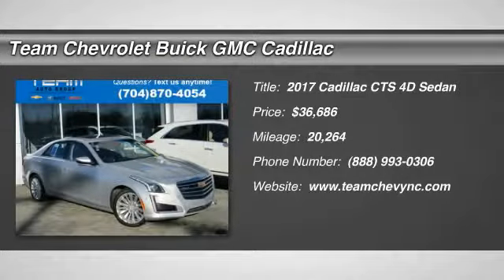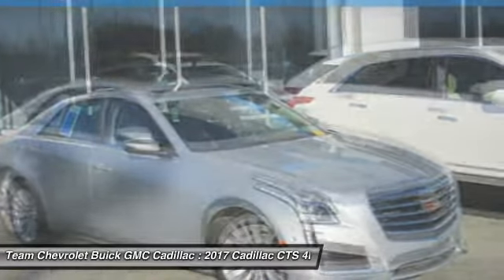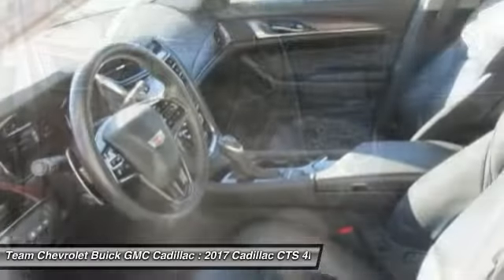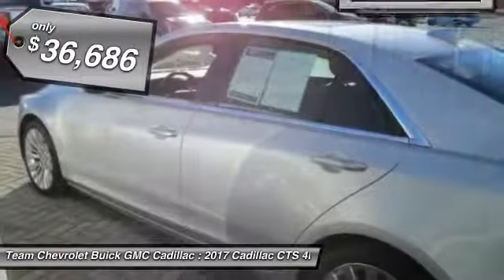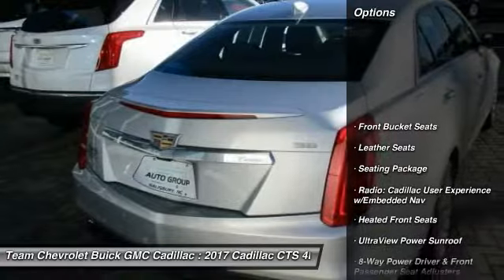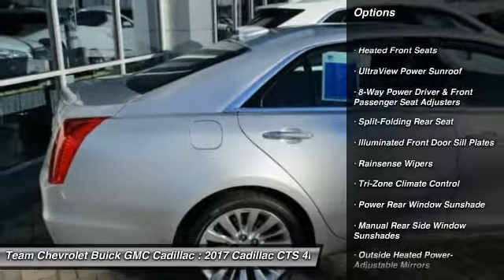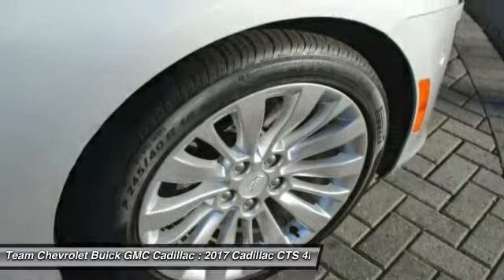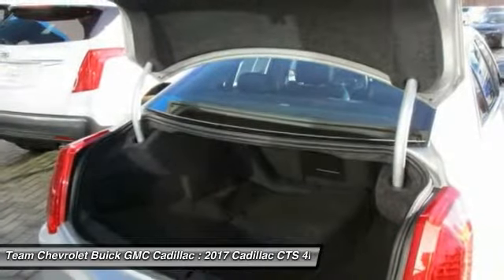2017 Cadillac CTS Salisbury NC P5819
2017 Cadillac CTS 3.6L Premium

404 Jake Alexander Blvd South

AWD. This Vehicle includes the following Packages and Options: Driver Awareness Package (Following Distance Indicator, Forward Collision Alert, Lane Change Alert, Rainsense Wipers, Rear Cross Traffic Alert, and Xenon HID IntelliBeam Headlamps), Luxury Package (110V Power Receptacle, Color Head-Up Display, Heated Rear Outboard Seating Positions, Illuminated Door Handles, Illuminated Front Door Sill Plates, Manual Rear Side Window Sunshades, Power Rear Window Sunshade, and Tri-Zone Climate Control), Seating Package (Heated & Cooled Front Seats, Heated Front Seats, Heated Steering Wheel, LED Accent Lighting, Outside Heated Power-Adjustable Mirrors, Power Tilt & Telescoping Steering Column, and Split-Folding Rear Seat), AWD, 13 Speakers, 4-Wheel Disc Brakes, 8-Way Power Driver & Front Passenger Seat Adjusters, ABS brakes, Adaptive suspension, Air Conditioning, Alloy wheels, Anti-whiplash front head restraints, Auto High-beam Headlights, Auto-dimming door mirrors, Auto-dimming Rear-View mirror, Automatic Parking Assist, Automatic temperature control, Blind Spot Sensor, Bose Centerpoint Surround Sound 13-Speaker System, Brake assist, Bumpers: body-color, Compass, Delay-off headlights, Driver door bin, Driver vanity mirror, Dual front impact airbags, Dual front side impact airbags, Electronic Stability Control, Emergency communication system, Exterior Parking Camera Rear, Four wheel independent suspension, Front anti-roll bar, Front Bucket Seats, Front Center Armrest w/Storage, Front dual zone A/C, Front reading lights, Fully automatic headlights, Garage door transmitter, Genuine wood console insert, Genuine wood dashboard insert, Genuine wood door panel insert, Heads-Up Display, Heated / Cooled Front Seats, Heated door mirrors, Heated Rear Seats, Heated Steering Wheel, High-Intensity Discharge Headlights, Illuminated entry, Knee airbag, Leather Seats, Leather Shift Knob, Leather steering wheel, Low Tire Pressure Warning, Magnetic Ride Control, Memory Seat, Navigation System, Occupant sensing airbag, Outside temperature display, Overhead airbag, Panic alarm, Passenger door bin, Passenger vanity mirror, Power door mirrors, Power driver seat, Power passenger seat, Power steering, Power windows, Premium Perforated / Ventilated Leather Seats, Radio data system, Radio: Cadillac User Experience w/Embedded Nav, Rain Sensing Wipers, Rear air conditioning, Rear anti-roll bar, Rear reading lights, Rear seat center armrest, Rear side impact airbag, Rear Window Blind, Rear window defroster, Remote Keyless Entry, Security system, SiriusXM, SiriusXM Satellite & HD Radio, Speed control, Speed-sensing steering, Split folding rear seat, Steering Wheel Mounted Audio Controls, Sun blinds, Sunroof, Tachometer, Telescoping steering wheel, Tilt steering wheel, Traction control, Trip computer, Turn signal indicator mirrors, UltraView Power Sunroof, Variably intermittent wipers, and Voltmeter. Call to check on the availability of this vehicle - Shop 24 hours a day - Home of the FREE CAR WASHES FOR LIFE - We ll buy your vehicle even if you don t buy ours. Price excludes tax, tag, title 97 electronic processing fee, 199 environmental protection, and 699 administrative fee. See dealer for details.